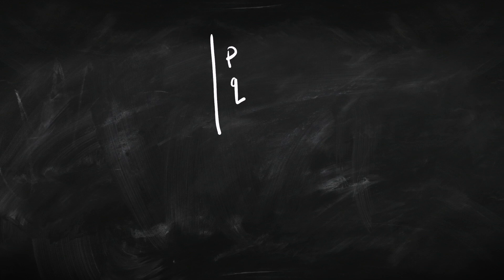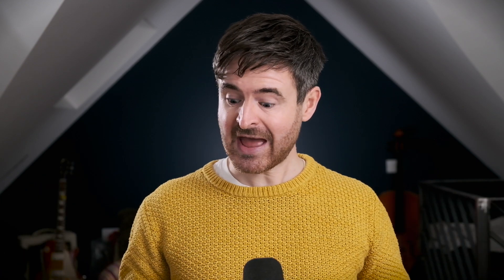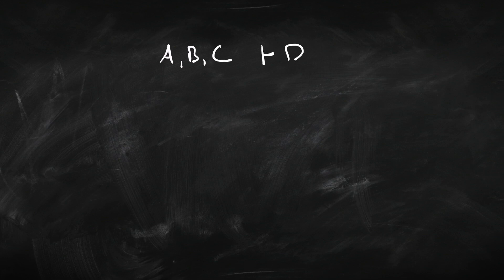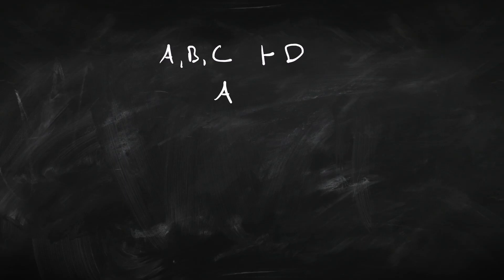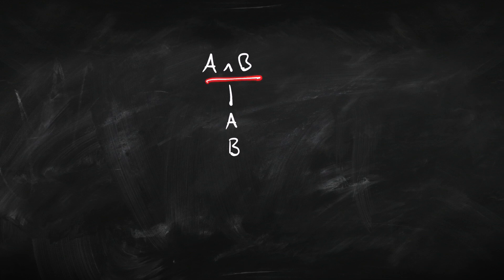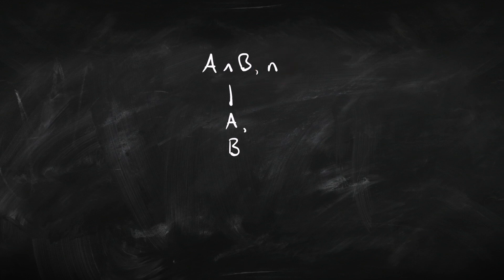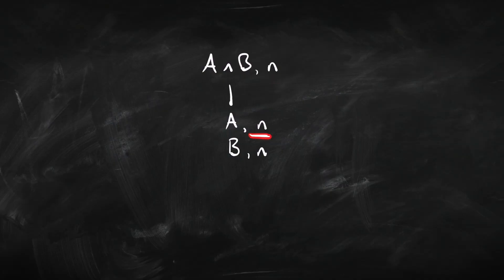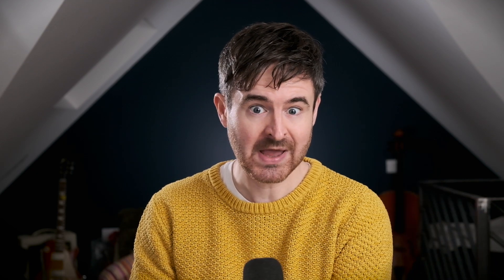Proof Trees for Modal Logic | Attic Philosophy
Proof trees are a great way to build proofs and test arguments in modal logic. They're also a helpful way to understand the possible world semantics for modal logic. In this video, we'll go through the basics of proof trees, the extra rules we need for modal logic, and how to construct modal logic proofs from scratch. We'll focus on the basic modal logic K. In the follow-up, we'll expand this to cover different systems of modal logic (such as KT, KD, KB, K4, K5, and their combinations).

Correction: at 8:24, the rule written on the right should read:

¬♢A, n
☐¬A, n

00:00 - Intro
00:53 - Re-using PL rules
01:15 - Proof trees recap
01:49 - Modal trees
02:18 - Simulating the possible worlds semantics
03:22 - Proof vs semantics
04:16 - How to start the tree
05:06 - Modal tree rules
06:03 - Closing a branch
07:27 - Rules for negated modalities
08:37 - The Diamond rule
11:18 - The Box rule
12:57 - Proofs in modal logic K
13:44 - Wrap-up